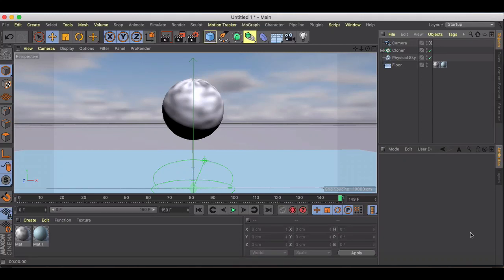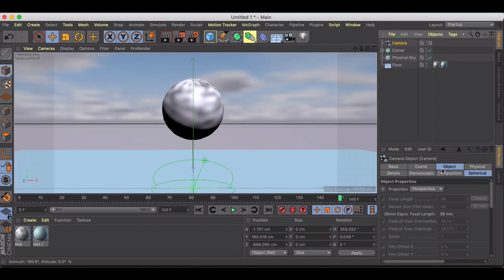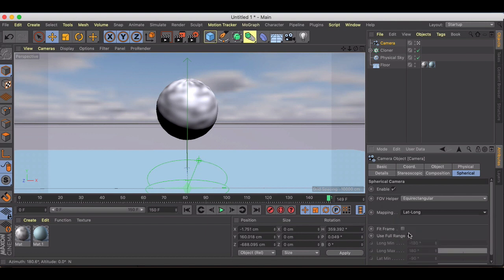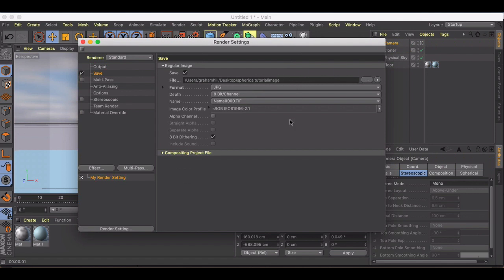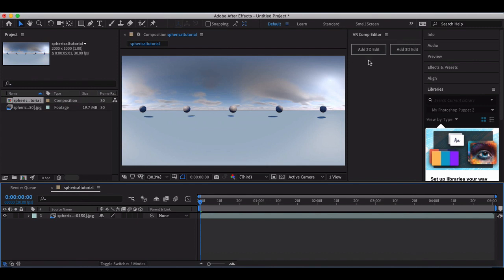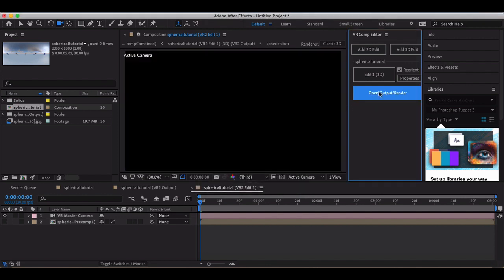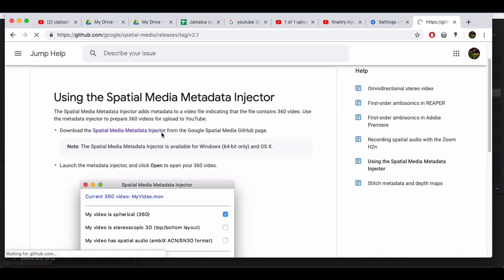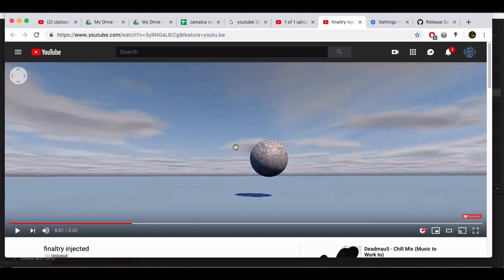How to make a 360 VR motion graphic video using Cinema 4D, After Effects, for Youtube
Do you want to add your own awesome motion graphics for your 360 VR videos? This tutorial will show you the process for creating those so you can have a workflow that will get your mographs in Cinema 4D to a VR viewer on Youtube.